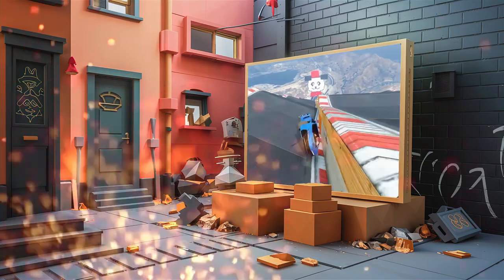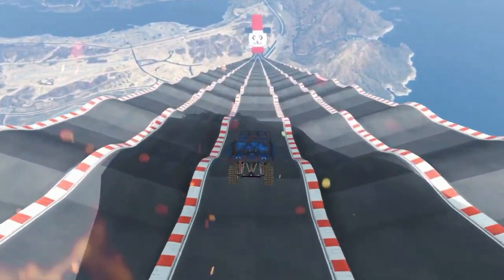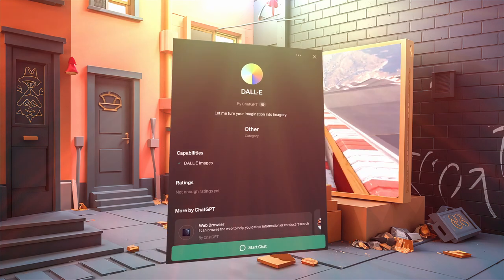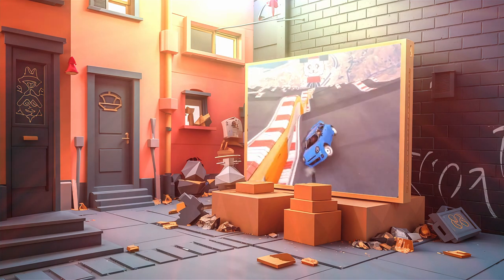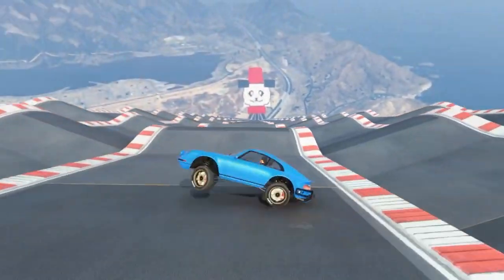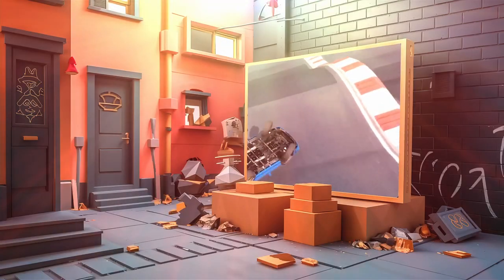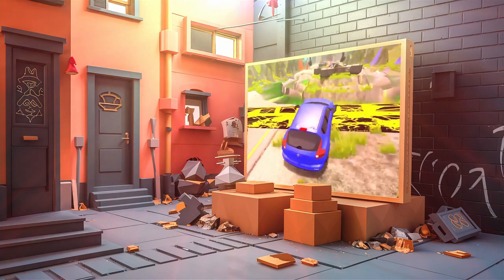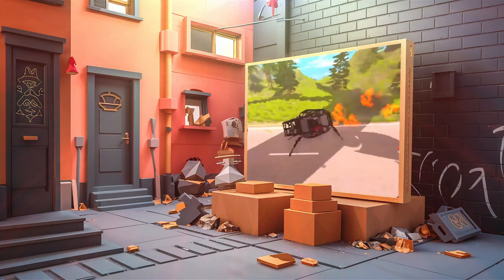Top 5 AI Image Generators You'll Regret Not Using in 2024 - Get Ahead Now!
Get ready to amp up your digital art game with the most badass AI image generators out there. We're not just talking pretty pictures; we're diving deep into the hardcore tech that's reshaping the art world from the ground up.

Discover which tools can handle the heat and which ones fizzle out when the pixels start to fly. From fisheye freakouts to photo-real finesse, I've got the lowdown on the best AIs that are rewriting the rules of digital dating and artistic creation.

In this video, you will learn:

- The hottest free AI image generators for 2024
- Insider tips on maximizing your AI art
- How to turn your tech savvy into street-smart masterpieces